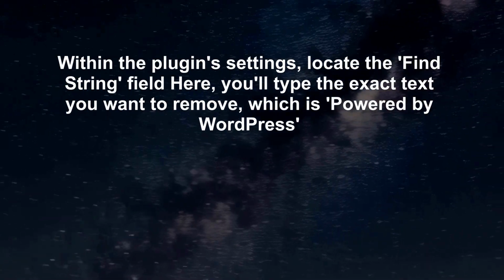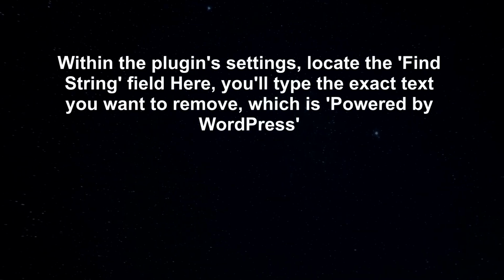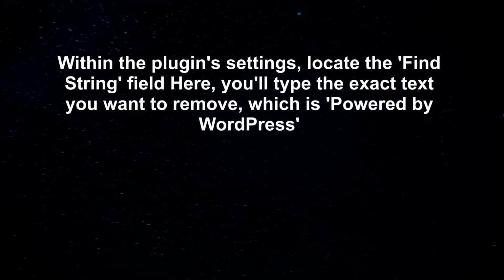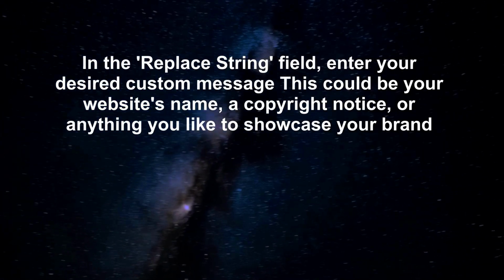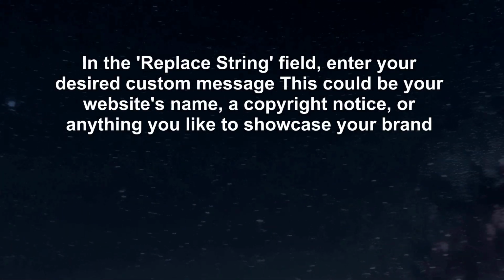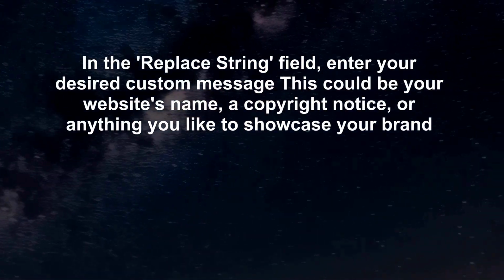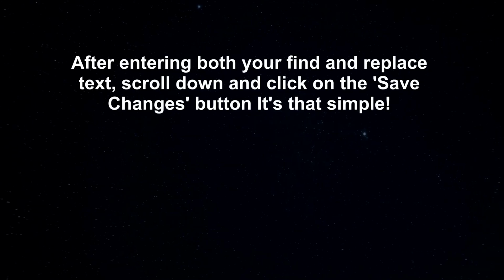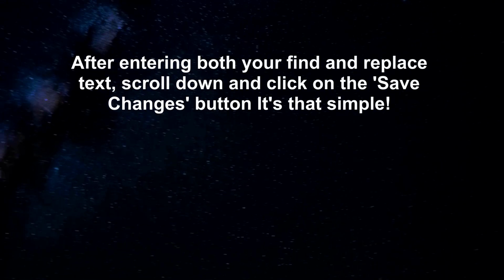How to Replace Powered By Wordpress with Real Time Find and Replace - Julia'sTutorials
How to Replace Powered By Wordpress with Real Time Find and Replace is a straightforward guide that walks you through the process of removing the default "Powered by WordPress" text and replacing it with your own custom message without needing to edit theme files directly. This method ensures your branding is prominent and professional, offering a quick solution for a common customization need. It’s a simple yet effective way to personalize your WordPress site's footer.

00:00 Intro
00:15 WordPress Dashboard and Plugin Search
00:32 Installing "Real Time Find and Replace" Plugin
00:39 Activating the Plugin
00:46 Accessing Plugin Settings
01:00 Entering "Find String"
01:11 Entering "Replace String"
01:23 Saving Changes
01:30 Final Result: Custom Footer Message